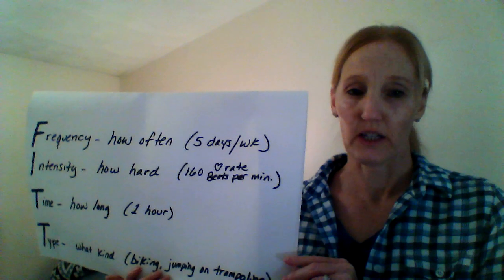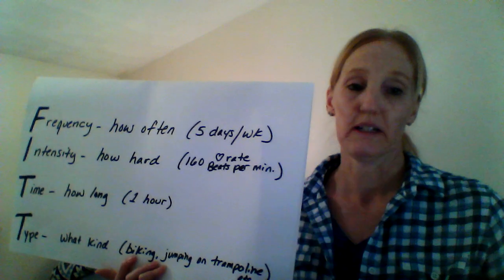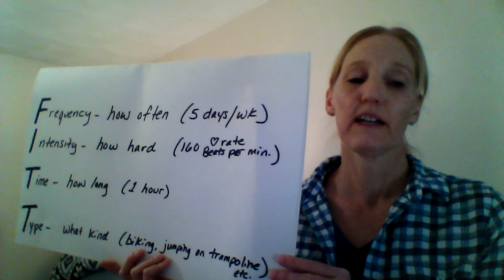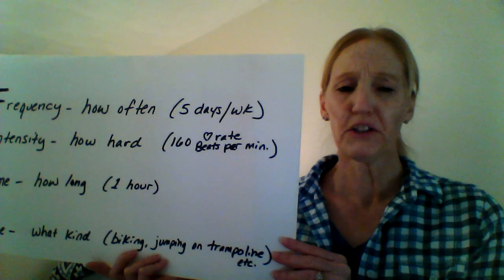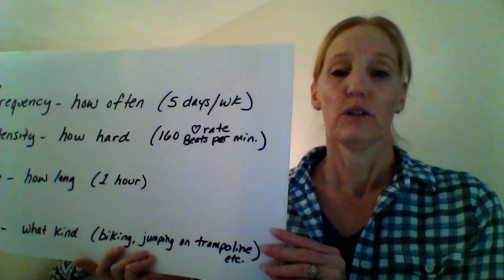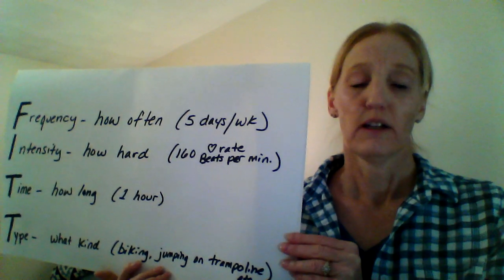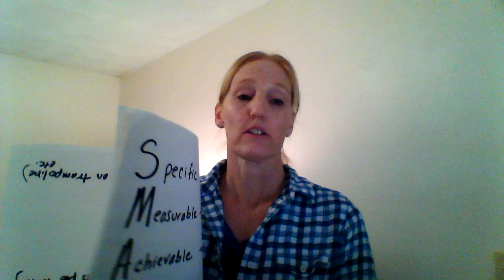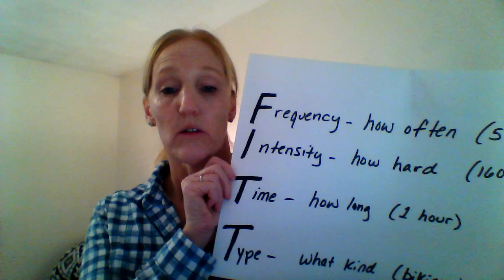Setting SMART Goals Using FITT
Emphasis on setting goals to improve fitness levels, using the SMART formula. Also, learning how to incorporate FITT into a plan to achieve those goals.